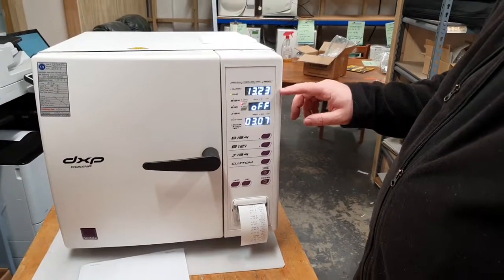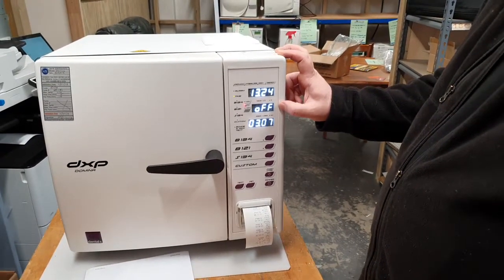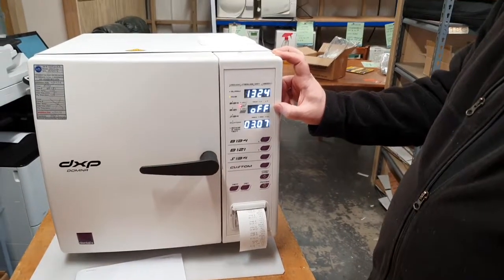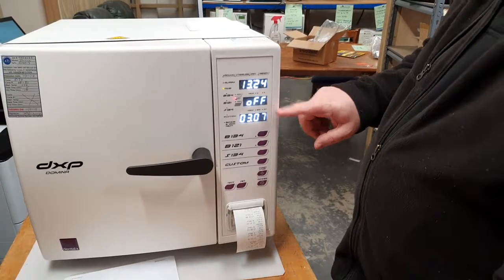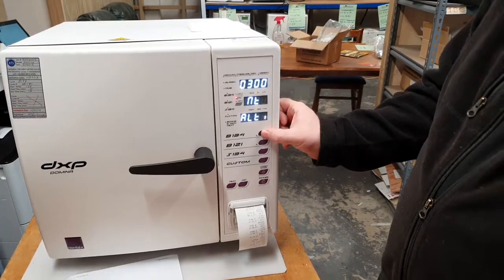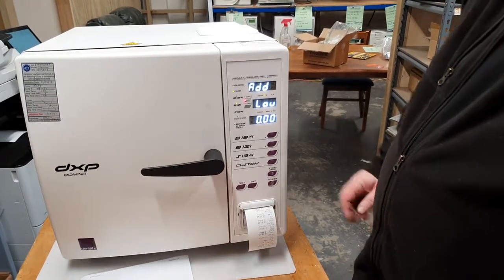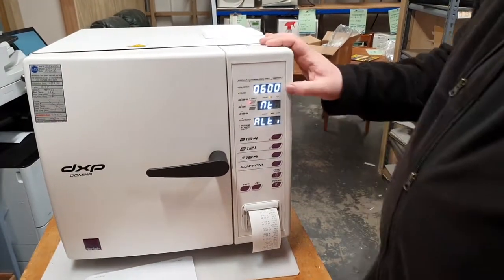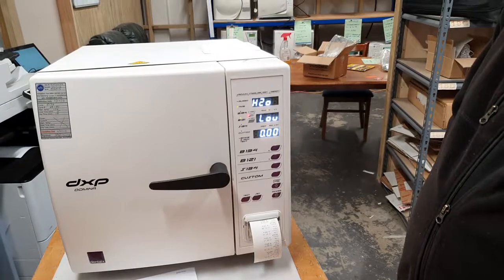setting altitude on a Dental DXP Domina Autoclave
We had a client who need to set the altitude on their autoclave so decided a short video would save a 1000 words!